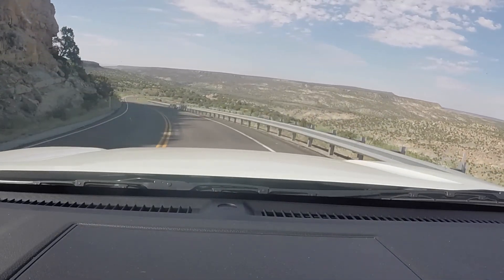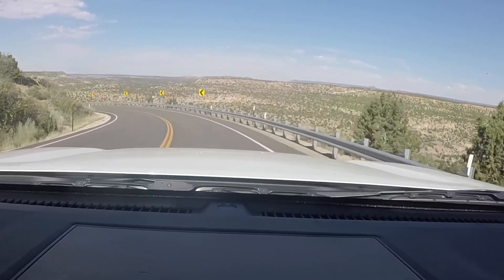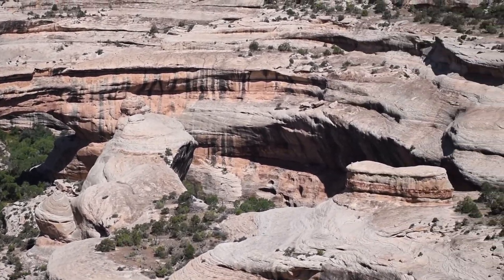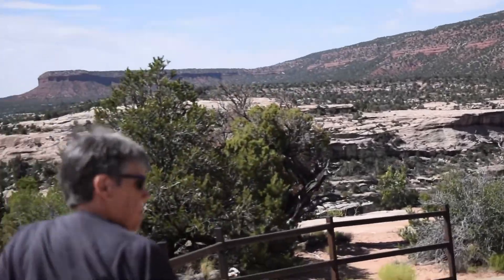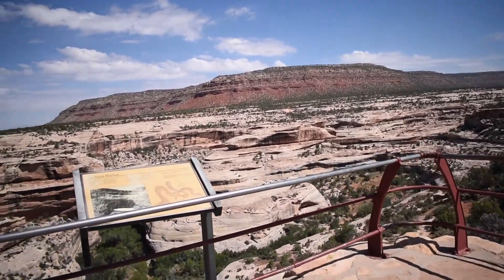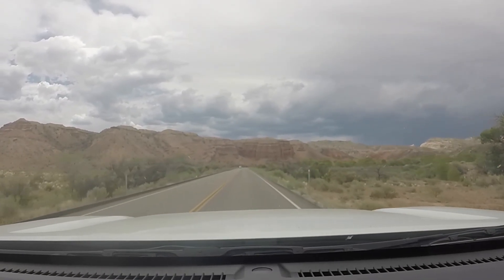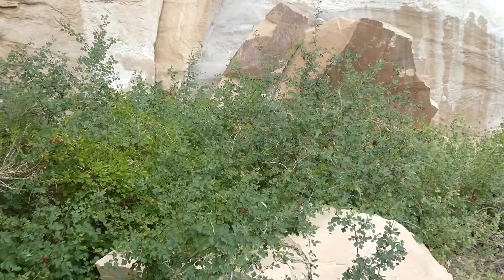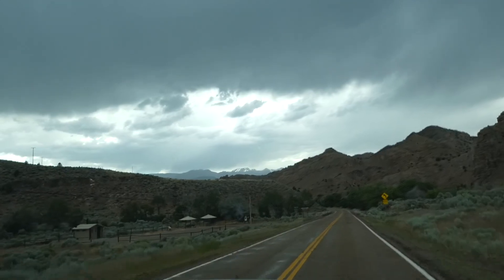Natural Bridges and Capital Reef Petroglyphs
We visit  the Natural Bridges National Monument and take a hike to view a bridge. Then we drive to the Capital Reef National Park to visit the Petroglyphs. There is a great pathway to view the Petroglyphs.